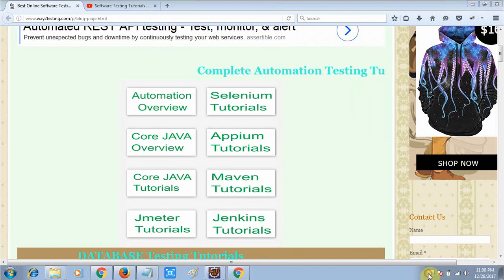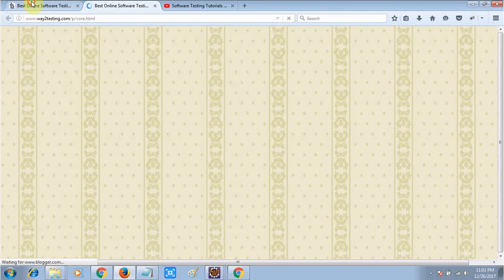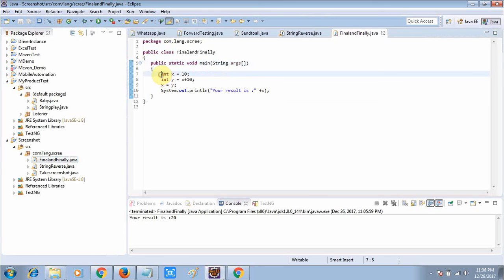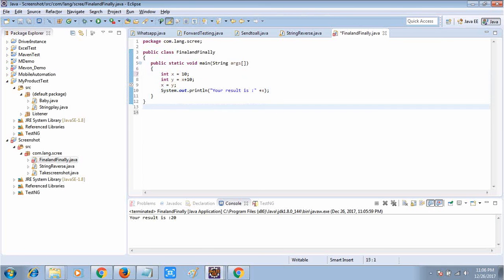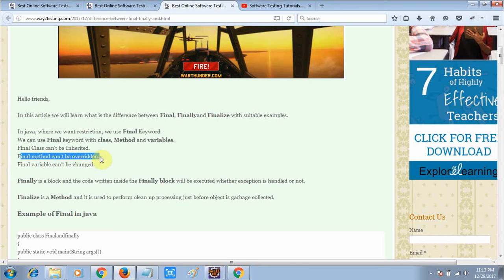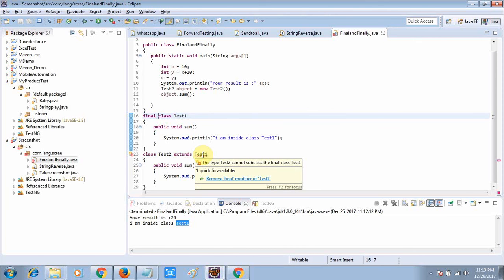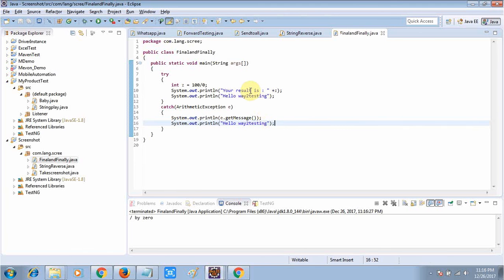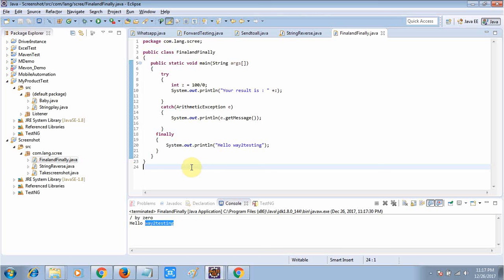final and finally in java with example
Channel name : Software Testing Tutorials way2testing